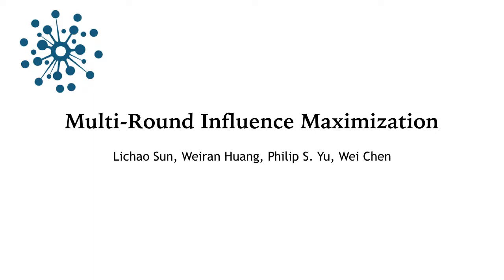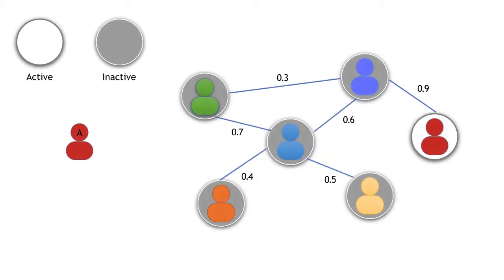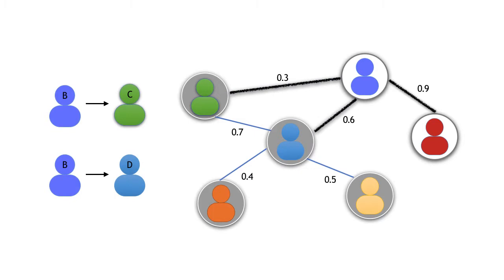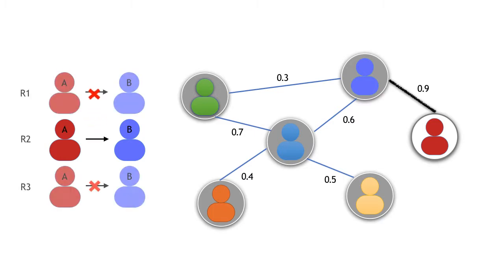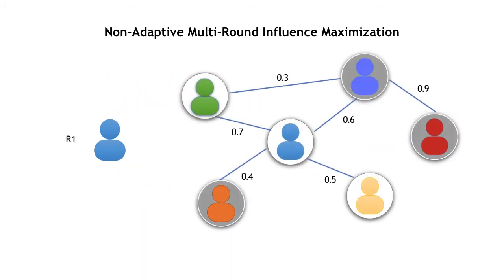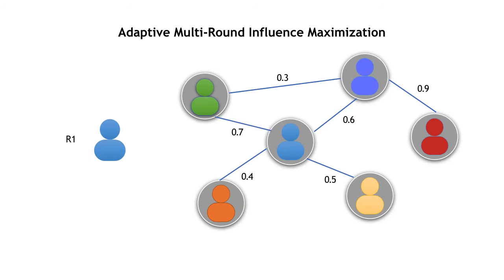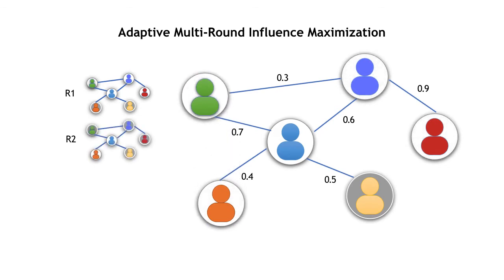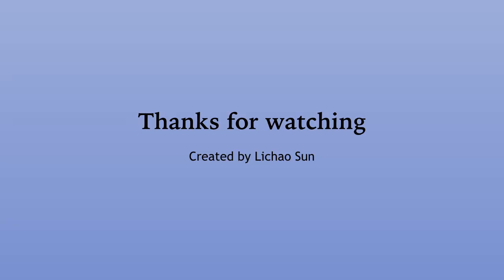Multi-Round Influence Maximization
Authors:
Lichao Sun (University of Illinois at Chicago); Weiran Huang (Tsinghua University); Philip Yu (University of Illinois at Chicago); Wei Chen (Microsoft)

Abstract:
In this paper, we study the Multi-Round Influence Maximization (MRIM) problem, where influence propagates in multiple rounds independently from possibly different seed sets, and the goal is to select seeds for each round to maximize the expected number of nodes that are activated in at least one round. MRIM problem models the viral marketing scenarios in which advertisers conduct multiple rounds of viral marketing to promote one product. We consider two different settings: 1) the non-adaptive MRIM, where the advertiser needs to determine the seed sets for all rounds at the very beginning, and 2) the adaptive MRIM, where the advertiser can select seed sets adaptively based on the propagation results in the previous rounds. For the non-adaptive setting, we design two algorithms that exhibit an interesting tradeoff between efficiency and effectiveness: a cross-round greedy algorithm that selects seeds at a global level and achieves 1/2−ε approximation ratio, and a within-round greedy algorithm that selects seeds round by round and achieves 1−e−(1−1/e)−ε≈0.46−ε approximation ratio but saves running time by a factor related to the number of rounds. For the adaptive setting, we design an adaptive algorithm that guarantees 1−e−(1−1/e)−ε approximation to the adaptive optimal solution. In all cases, we further design scalable algorithms based on the reverse influence sampling approach and achieve near-linear running time. We conduct experiments on several real-world networks and demonstrate that our algorithms are effective for the MRIM task.